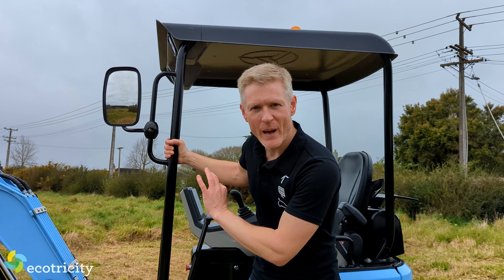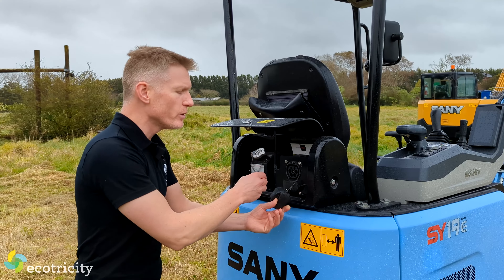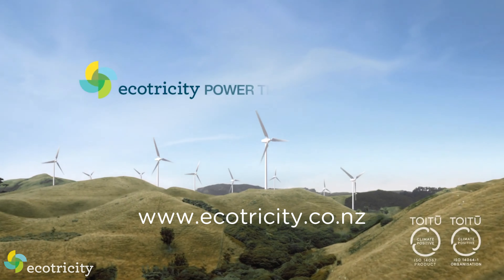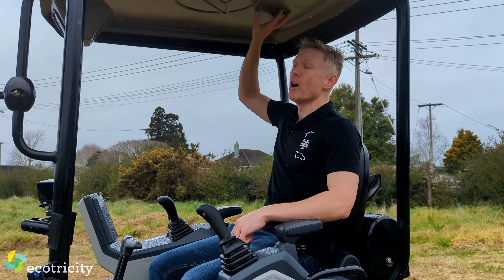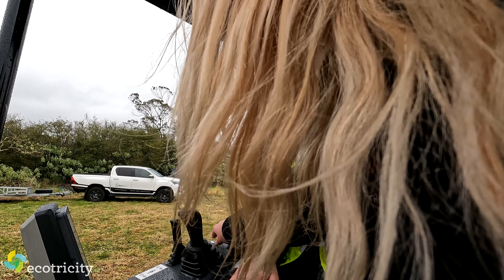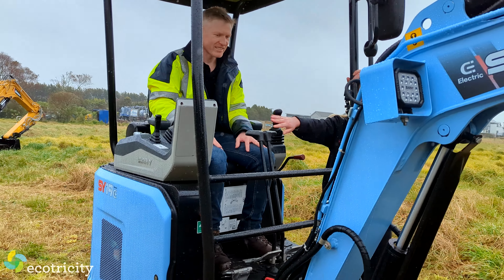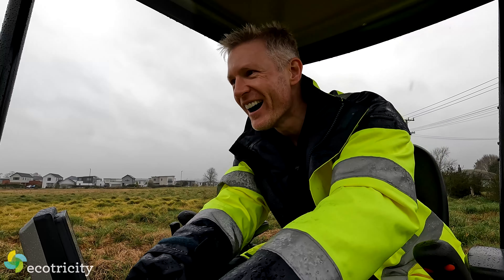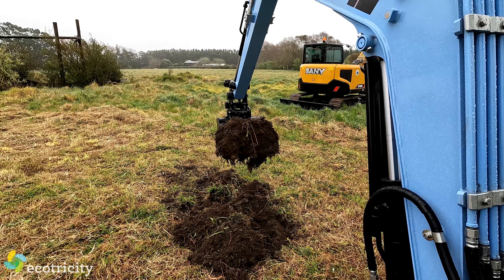Gav tries a battery powered digger! (SANY SY19E)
First it was cars, then it was buses, now it's construction equipment that's making the move to clean, cheap electric power - but how does it work in the real world?

Well, even though Gav had no idea what he was doing (he's certainly not a qualified 'diggerologist') he still managed to control this SANY SY19E electric excavator with ease.

If you're keen on getting one for your fleet, get in contact with Vertu Equipment and try it out
Just be warned, you'll end up grinning ear-to-ear. Although that's not exactly a bad thing!